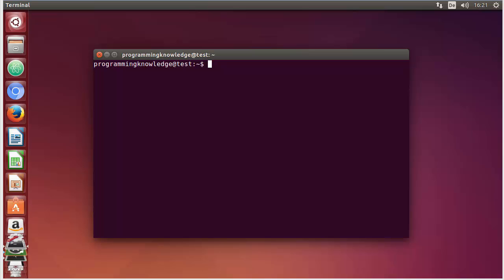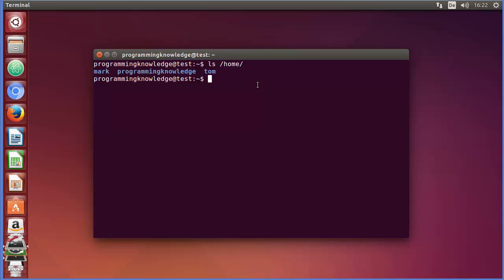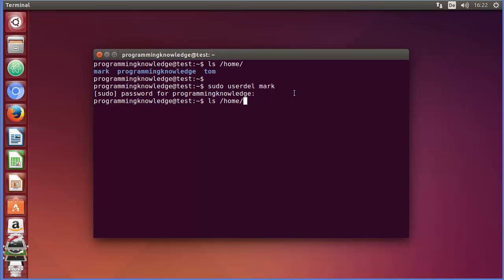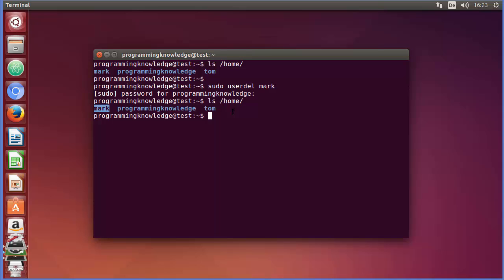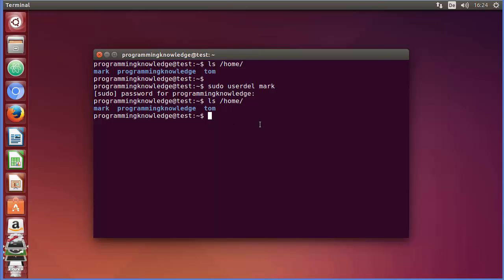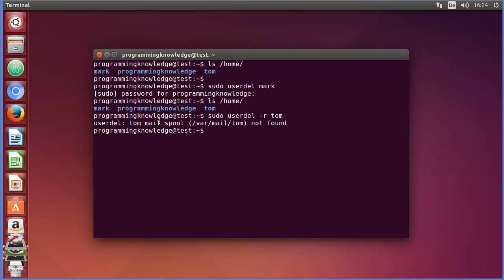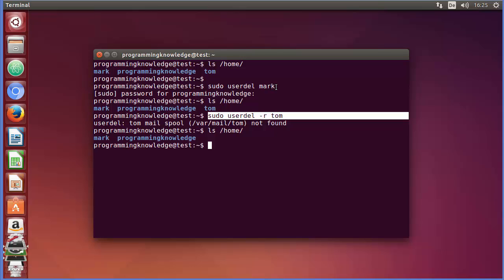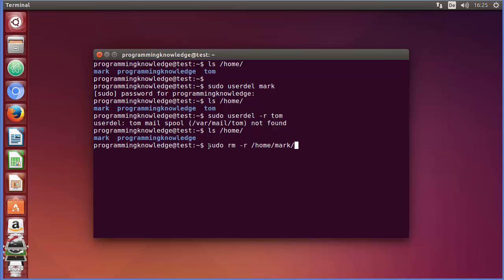Linux Command Line Tutorial For Beginners - userdel command (Removing Users)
NAME
       userdel - delete a user account and related files

SYNOPSIS
       userdel [options] LOGIN

DESCRIPTION
       userdel is a low level utility for removing users. On Debian, administrators should usually use deluser instead. The userdel command modifies the system account files, deleting all entries that refer to the user name LOGIN. The named user must exist.